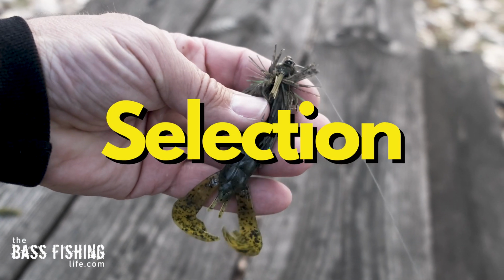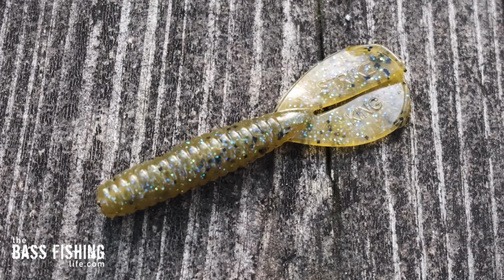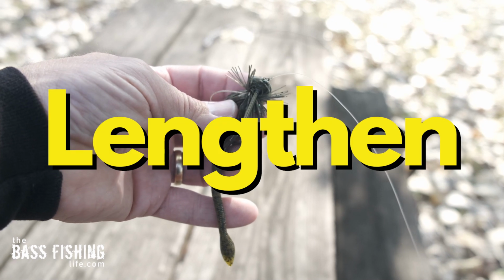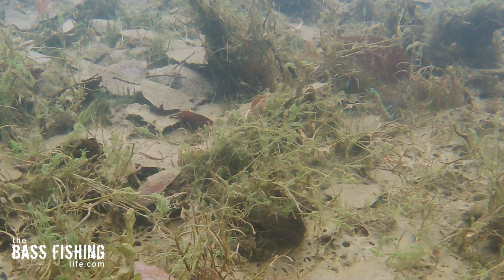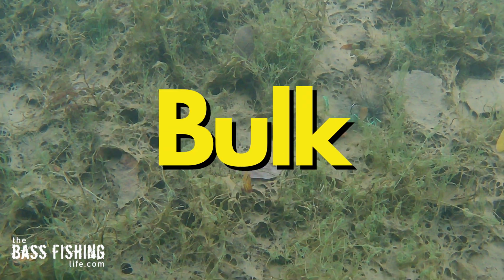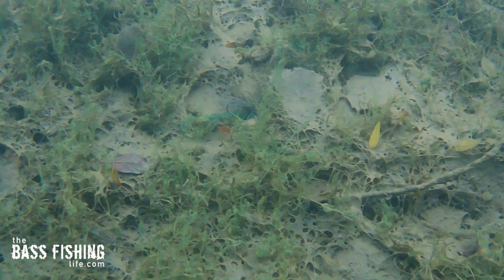The Jig Tip Rarely Talked About | Bass Fishing Tips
When dragging a jig, trailer selection is important. It is a very different type of bass fishing situation than the traditional dropping of a jig into cover. Links to some of my favorite lures are listed below.

It helps me to keep producing free content. Thank you!

Try out the amazing Fishbrain App. Access Navionics Maps and more with the Pro version.